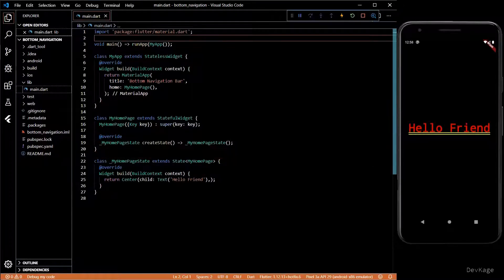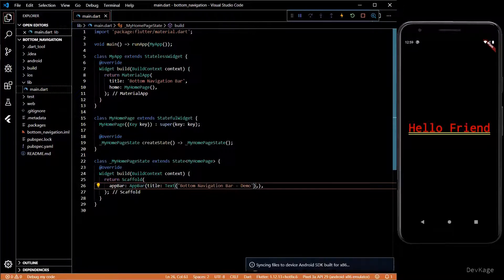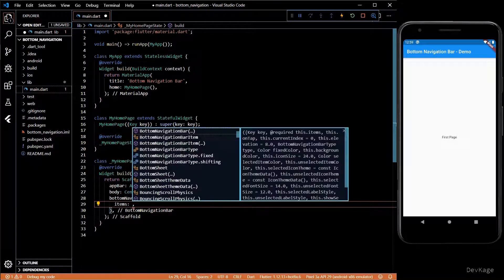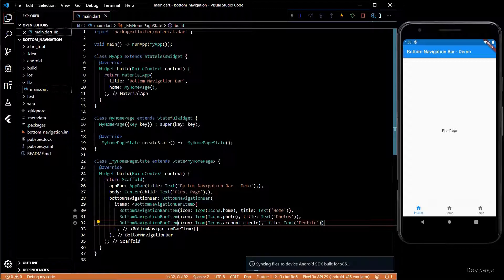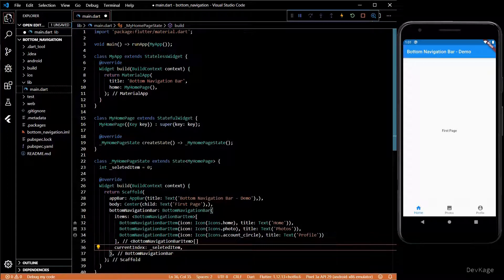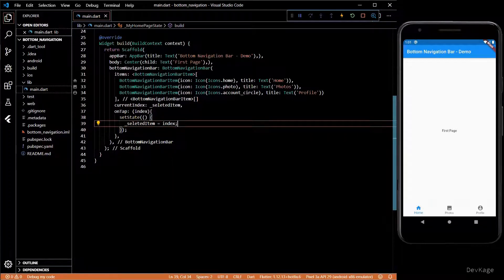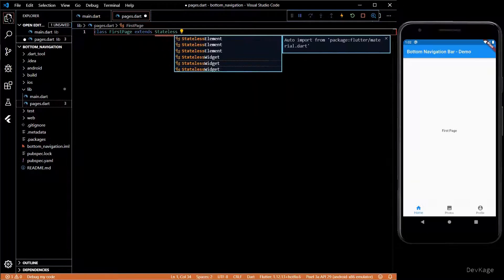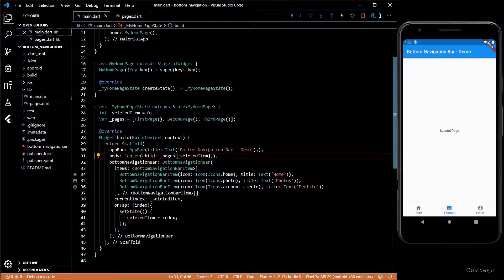Bottom Navigation Bar in Flutter App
In this video I explain how to add a bottom navigation bar to a flutter app using the bottomNavigationBar property of Scaffold widget. I also explain how to switch between pages when an item from bottom navigation bar is tapped.